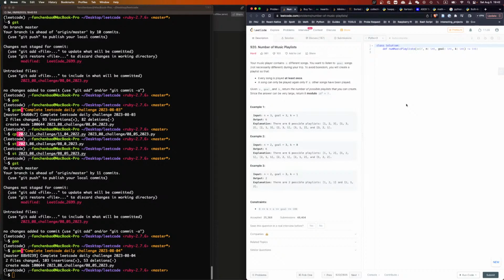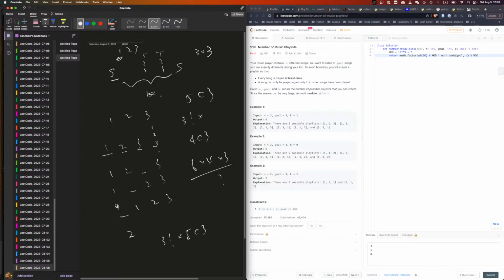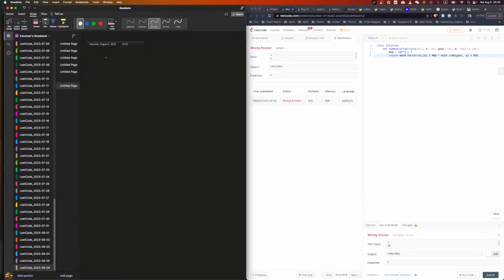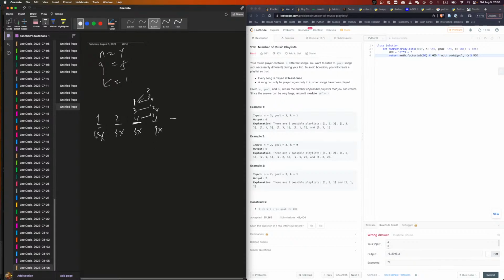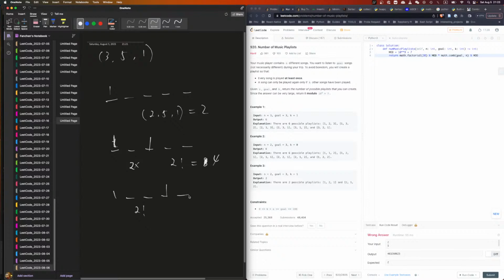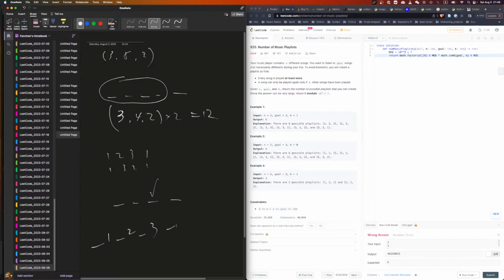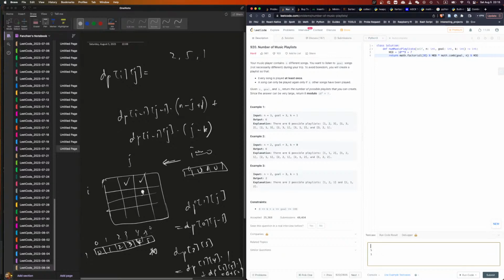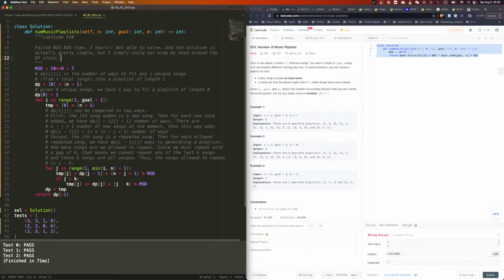2023-08-06 LeetCode 920 (Fracaso)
Tres horas pero no puedo solucionarlo. No sé. No entendía el estado de DP antes de leer la solución. Voy a tratarlo de nuevo mañana usando top-down DP. Espero que con un mente fresco, puedo comprender el estado mejor.